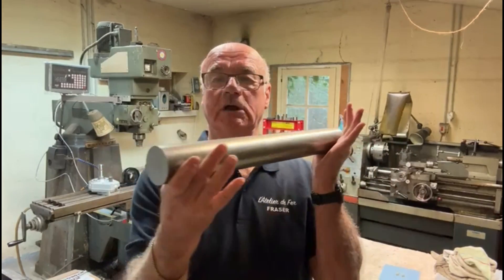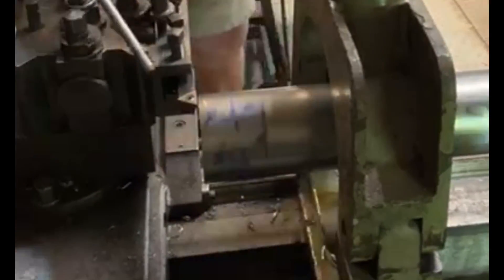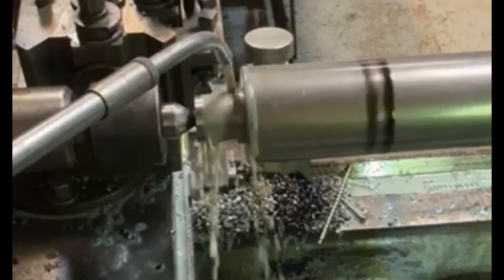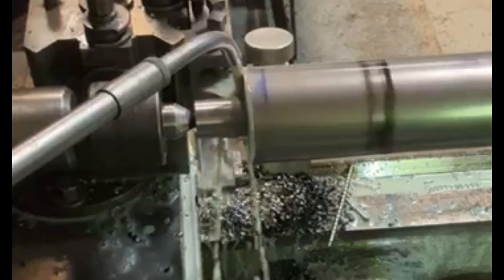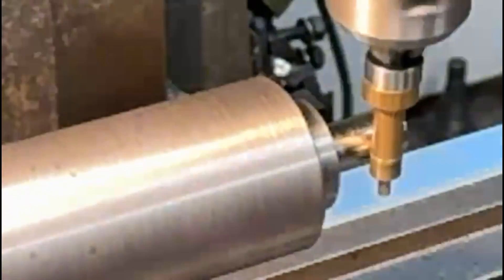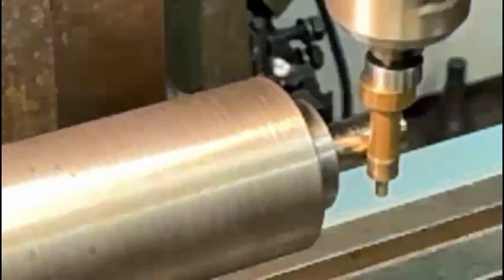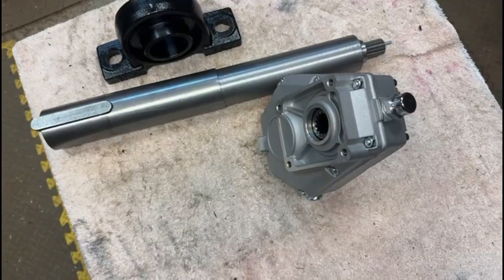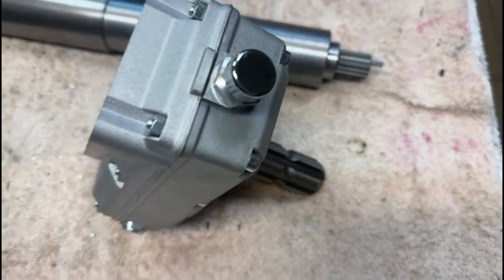How to machine a large shaft with 2 keyways.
Machining a shaft